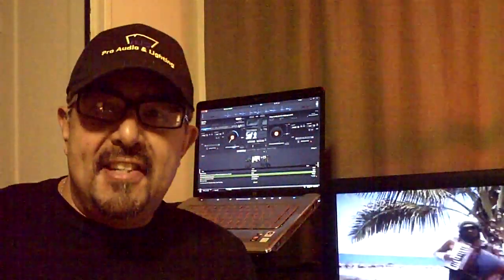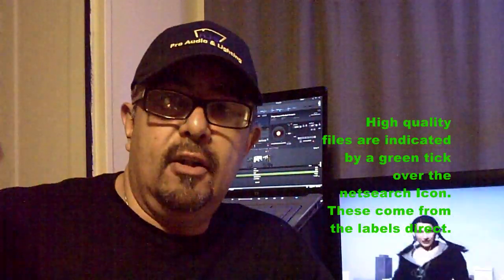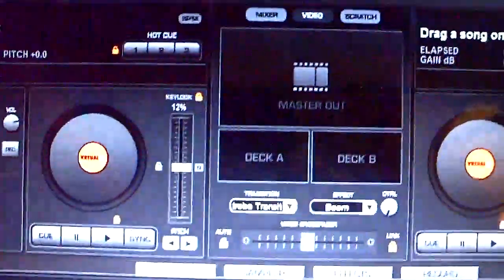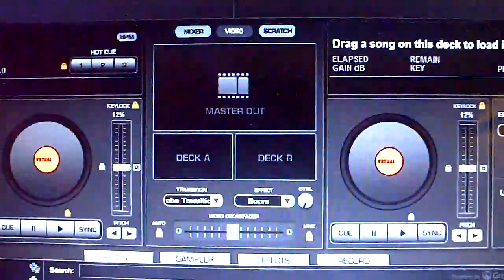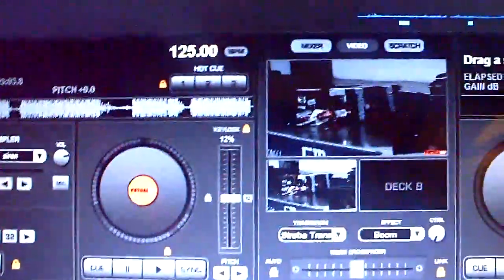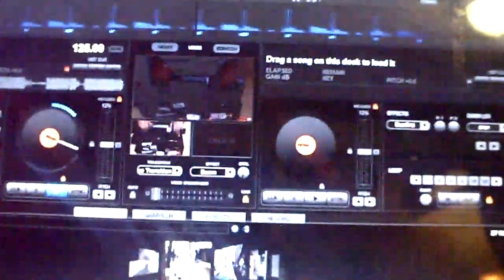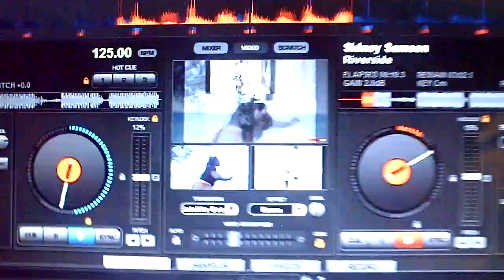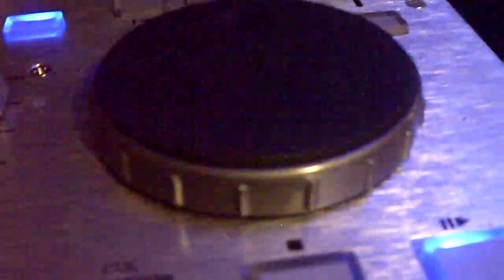Video Mixing with the Hercules RMX and Virtual DJ.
Basic music video mixing with the Hercules DJ Console RMX, with Virtual DJ Pro.